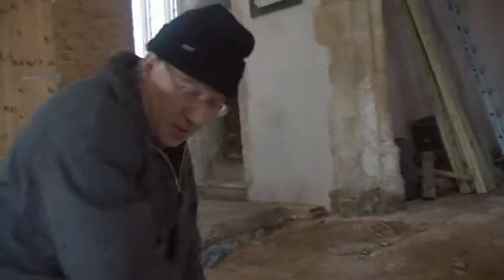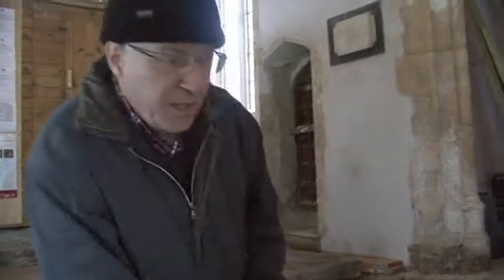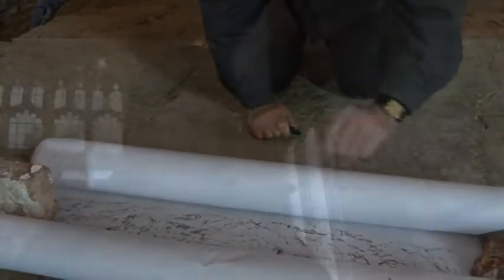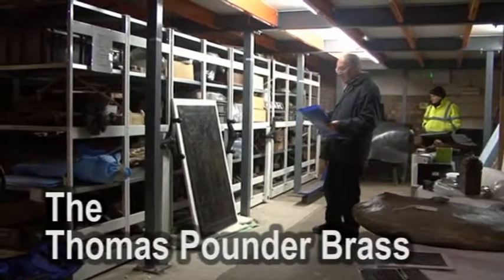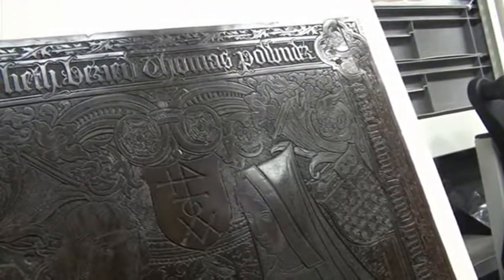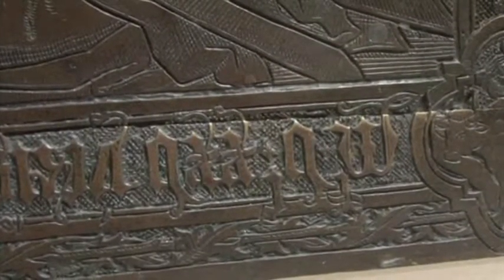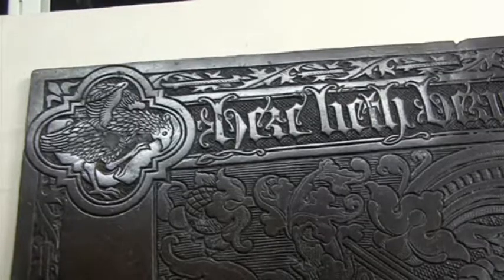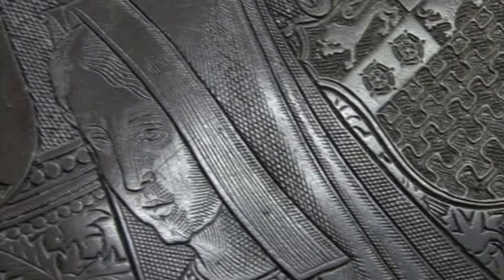Researching the Brasses | Quay Place